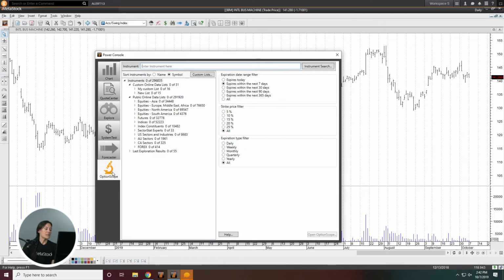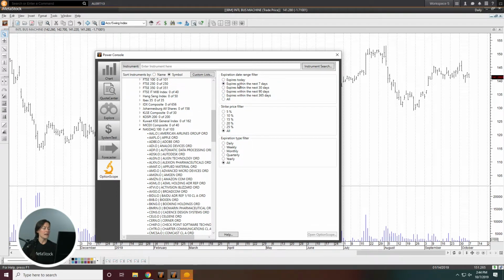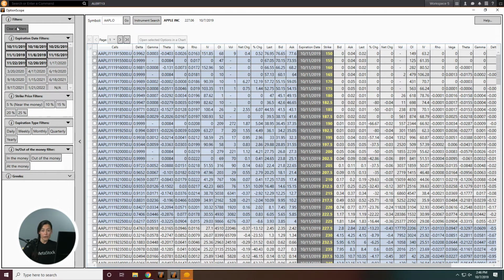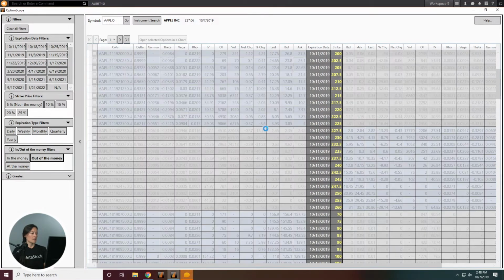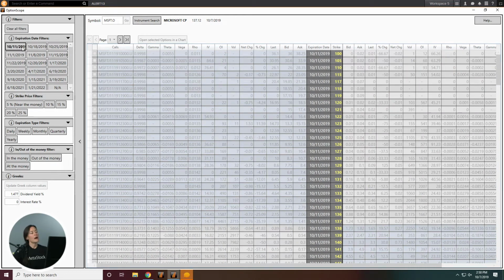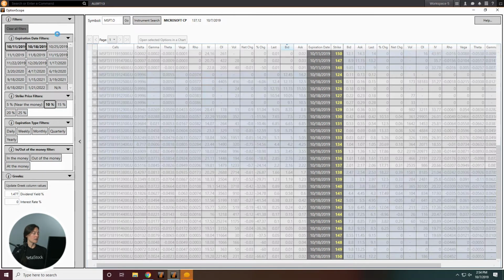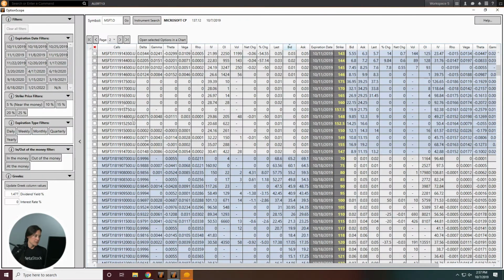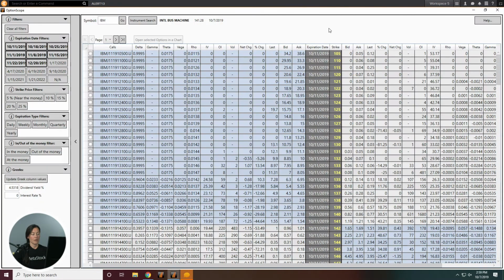How to Use MetaStock OptionScope™